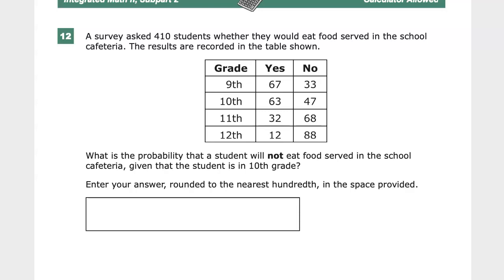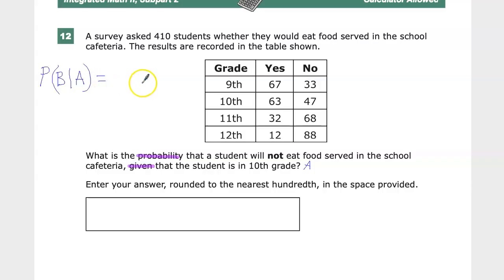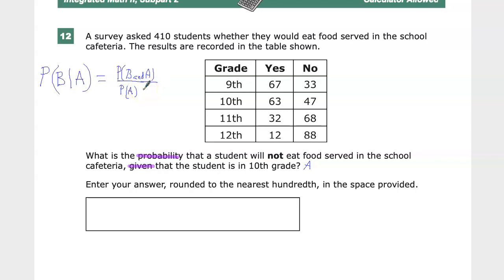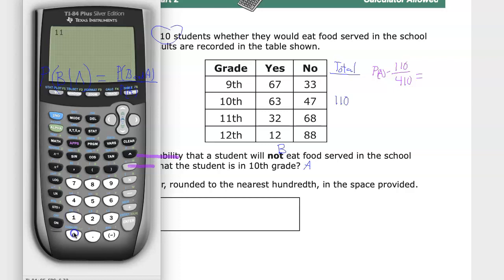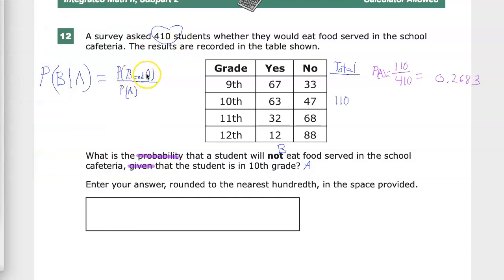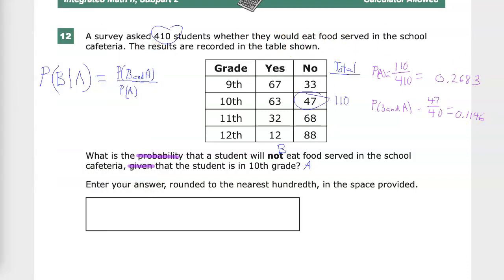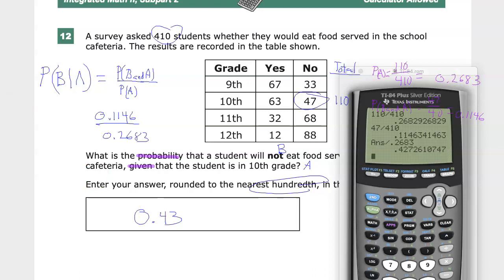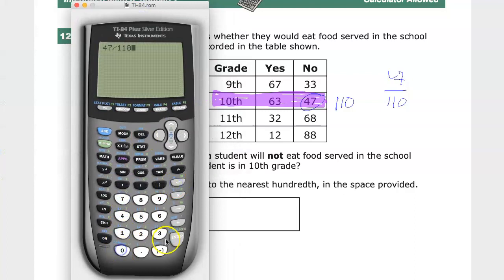Question 12 - Integrated Math 2 - TN Ready Practice Test